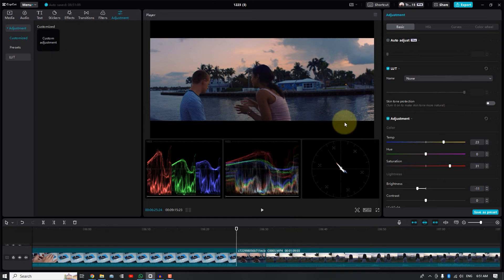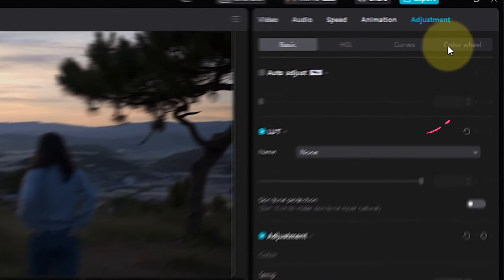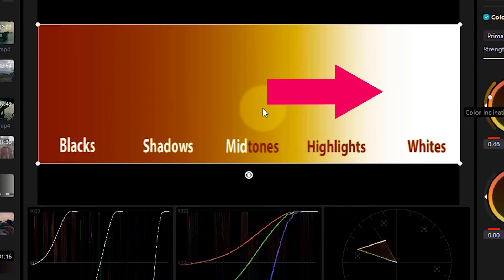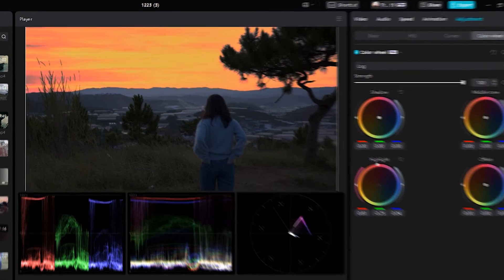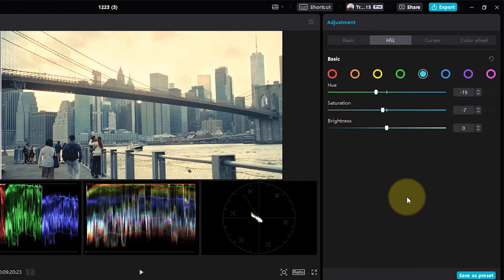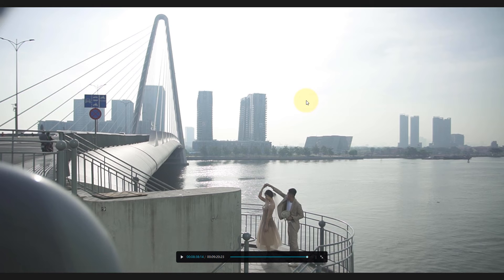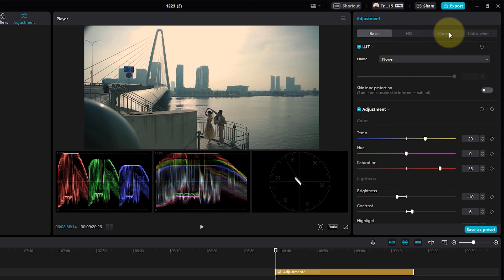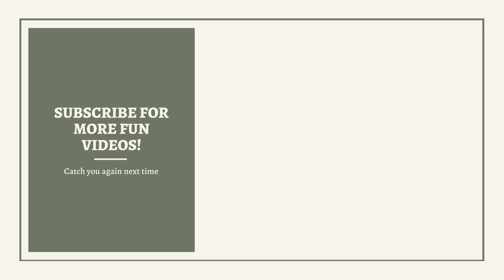CapCut PC | Cinematic Color Grading (part 2)